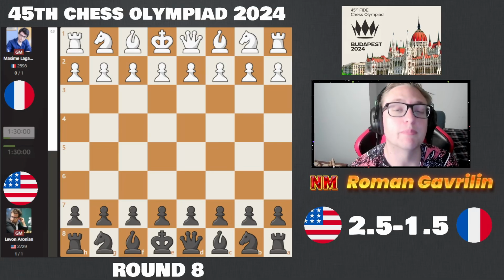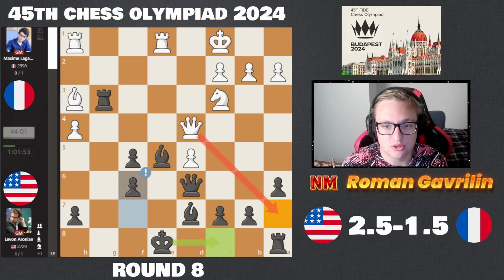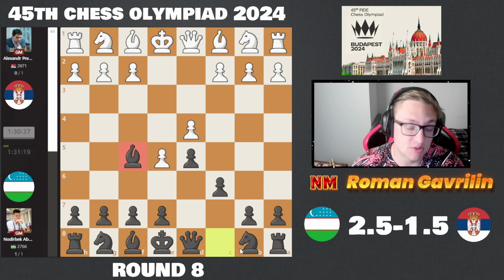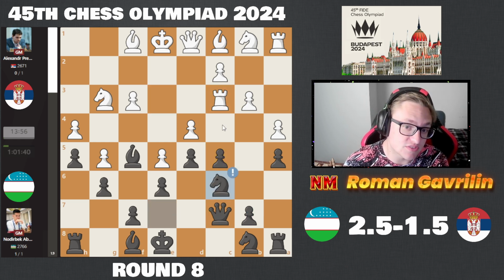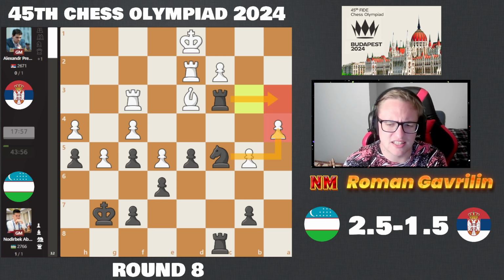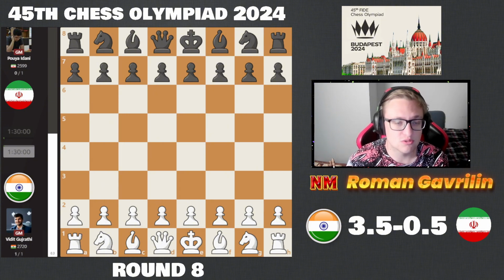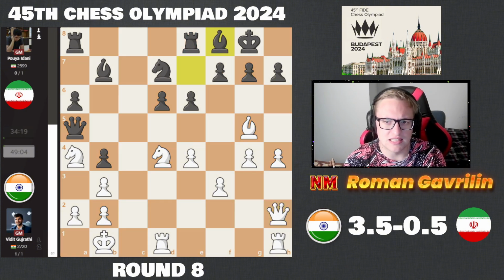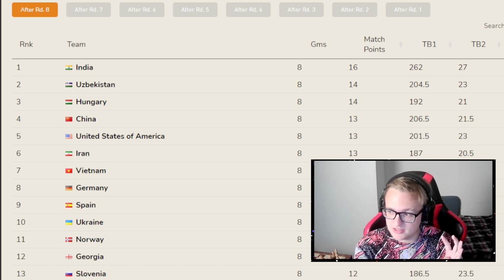Will Anybody Stop India? | 45th Chess Olympiad | Round 8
🎉 Welcome to our coverage of the 45th Chess Olympiad! In this thrilling Round 8, we dive deep into India's impressive performance on the global stage. Will anyone be able to challenge their dominance? Join us as we analyze key matches, highlight standout players, and discuss strategies that could change the course of the tournament. 🏆

🔍 In this video, we'll explore:

Match highlights and critical moments
Player profiles and their journeys in the Olympiad
Expert insights and predictions for the remaining rounds
Let’s see if anyone can stop India from clinching the top spot! ♟️🇮🇳

00:00 USA - France
06:45 Uzbekistan - Serbia
17:19 India - Iran
23:37 Standings after Round 8